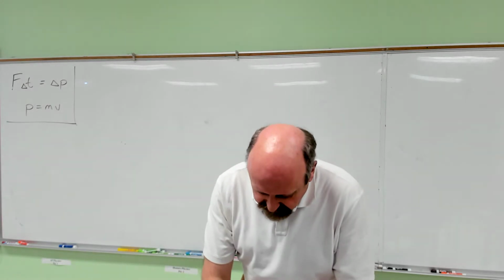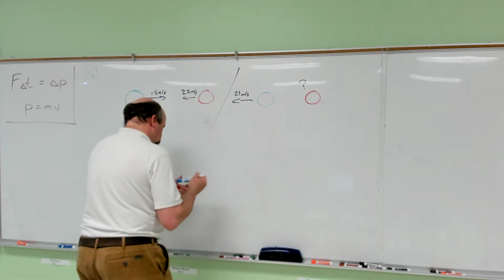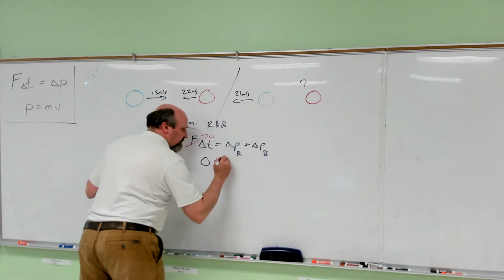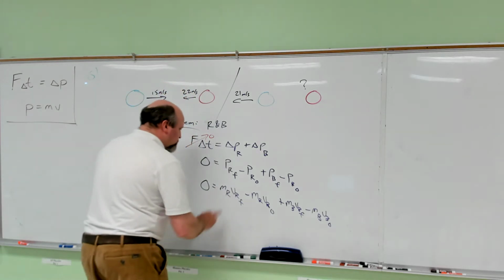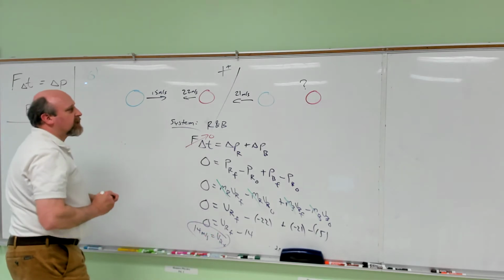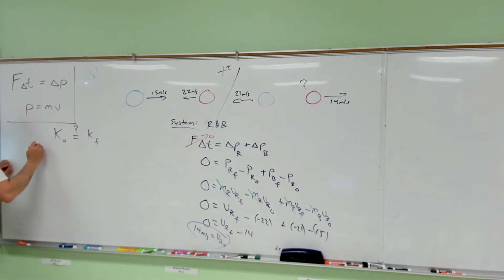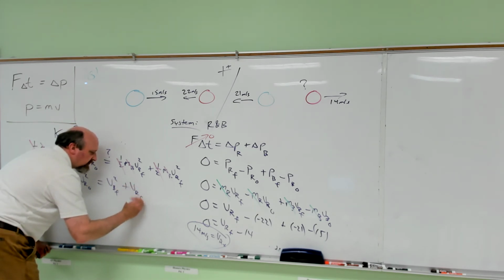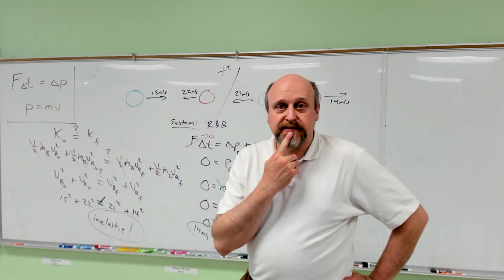Momentum WS 2 P6 Blue & Red